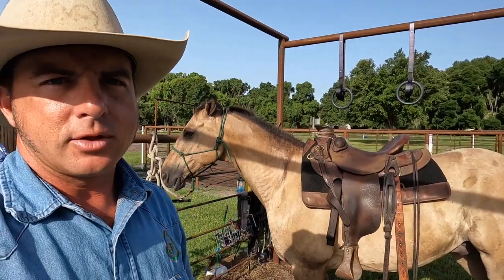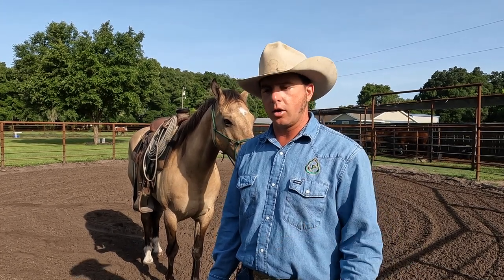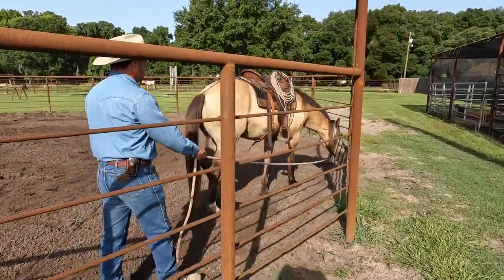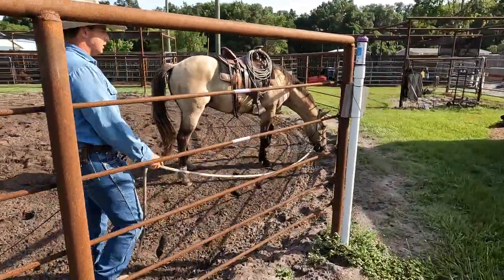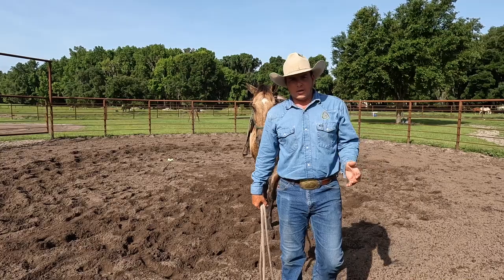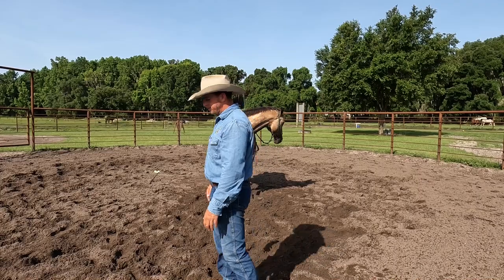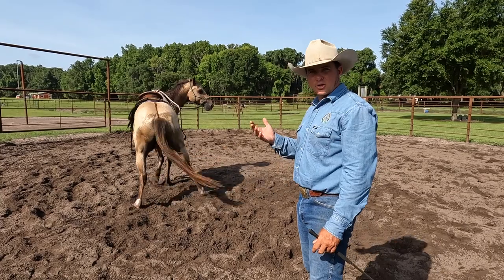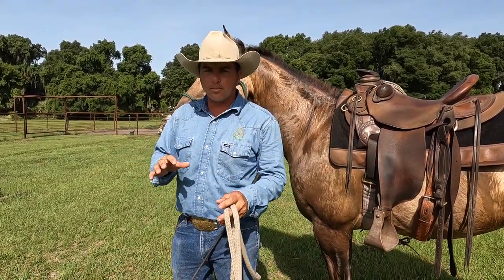Pear Tree Ranchin 030: Problem Horse Series, are we ever gonna ride this horse??? Of course!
In this session with Cisco the rearing and flipping over horse, we get one step closer to riding by making more progress on our bare minimum ground work, and we progress with the "And Then" list and move on to seeing what he thinks about some obstacles.

We are one step closer to riding this horse and it is very important that we get it right, so we don't get hurt or continue his bad habits.